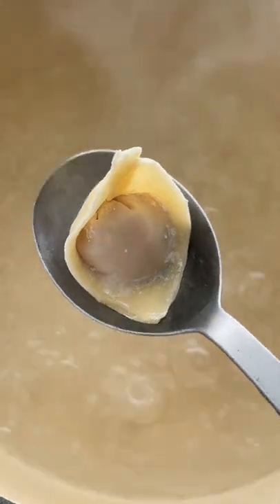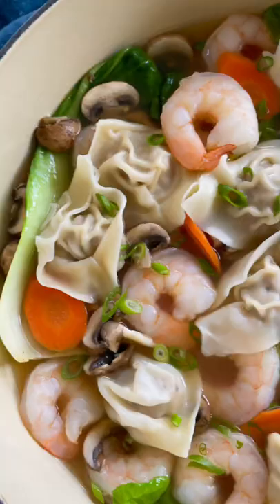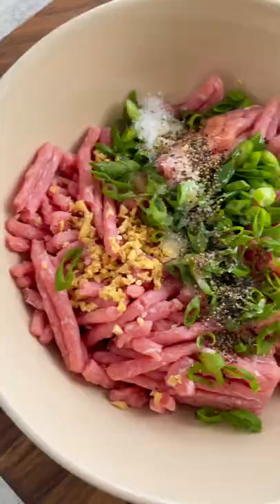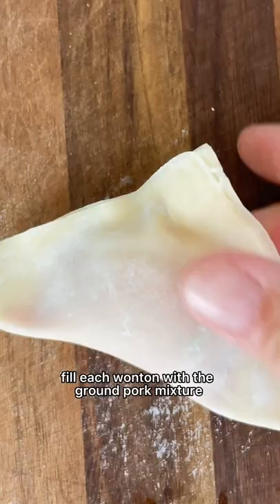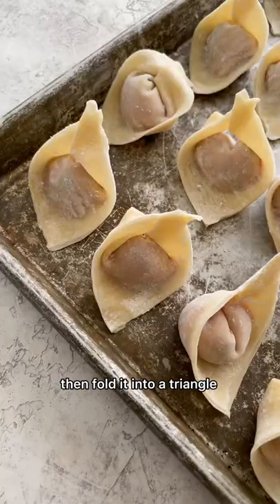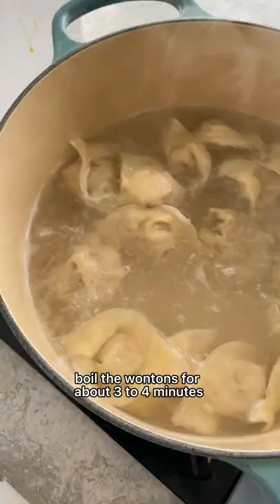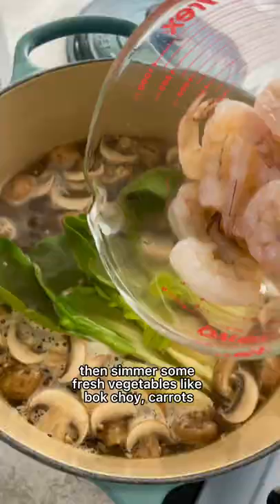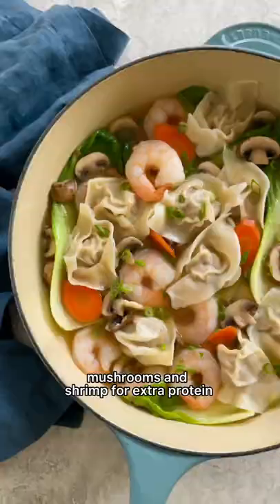How to Make Wonton Soup at Home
Learn how to make a delicious and authentic Easy Wonton Soup at home with this step-by-step recipe tutorial.

✅ INGREDIENTS:
---Wontons
• 1 pound ground pork
• ⅓ cup green onions
• 2 teaspoons ginger
• 2 teaspoons granulated sugar
• 2 teaspoons soy sauce
• 2 teaspoons sesame oil
• 1 teaspoon kosher salt
• ¼ teaspoon black pepper
• 8 ounces shrimp
• 50 wonton wrappers
• 1 cup of water
---Soup
• 8 cups water
• 2 teaspoons sesame oil
• 1 teaspoon minced garlic
• 1 teaspoon ginger
• 8 cups chicken broth
• 4 ounces brown mushrooms
• ¾ cup sliced carrots
• 5 ounces baby bok choy
• 1 pound large shrimp
• kosher salt
• ⅓ cup green onions